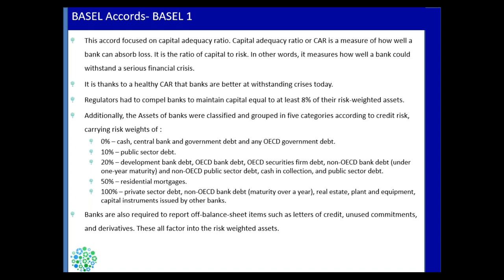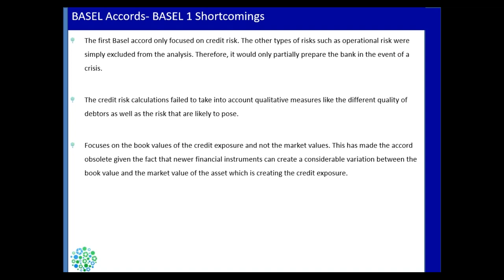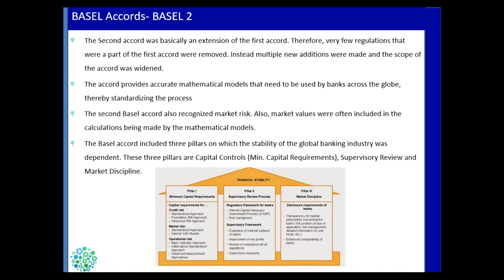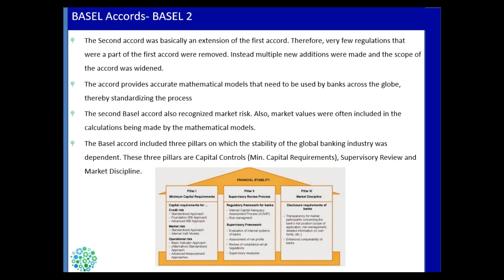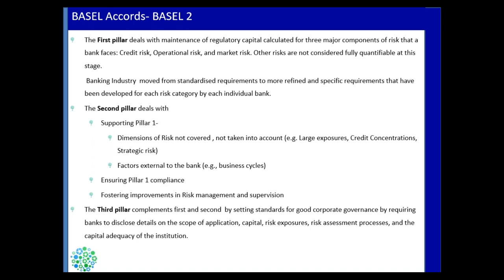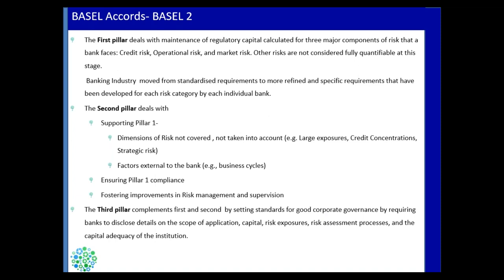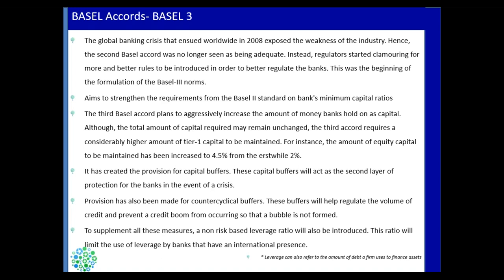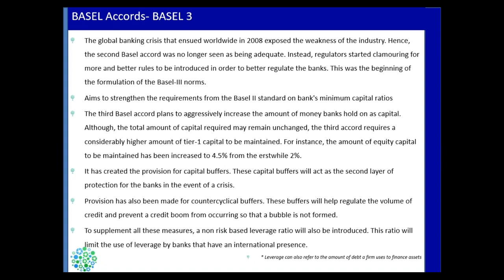Fundamentals of BASEL (Part II) ― Dexlab Analytics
In this video, the experts at DexLab Analytics explain in detail the need for BASEL 2. The talk covers shortcomings of BASEL 1 and how BASEL 2 tackles various kinds of risks incurred in banking.